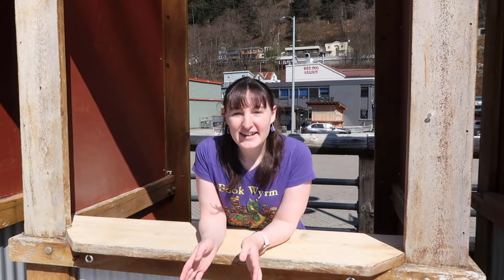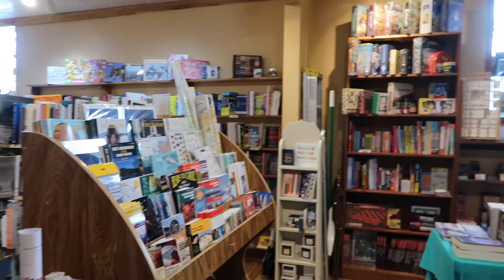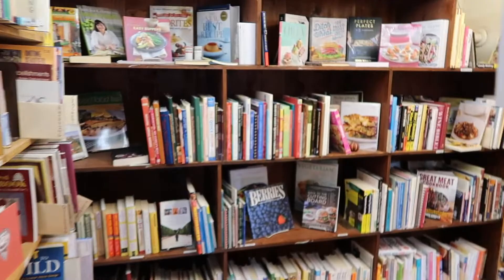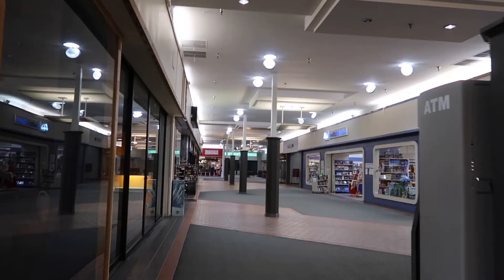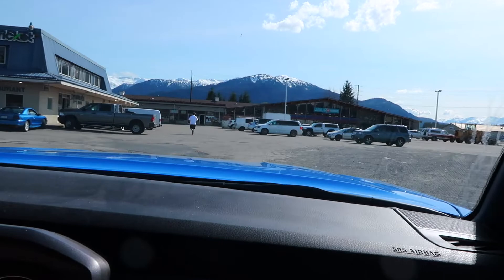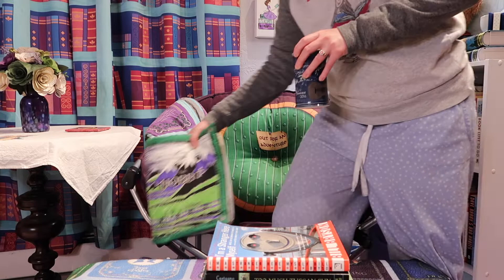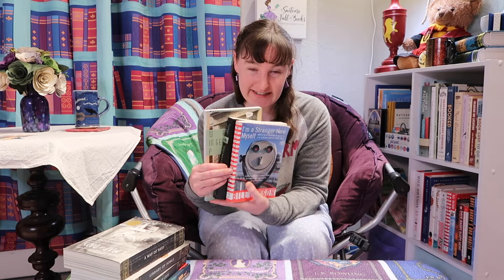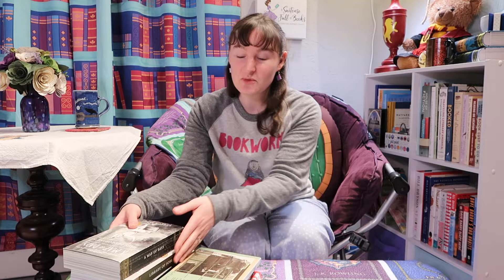The Independent Bookstores of Juneau, Alaska | Independent Bookstore Day 2022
Join me for a trip to each of the four Independent Bookstores in Juneau, Alaska for Independent Bookstore Day 2022: Hearthside Books and Toys, Rainy Retreat Books, The Amazing Bookstore

Read the corresponding blog post at A Suitcase Full of Books

Book Bag
Bluebird